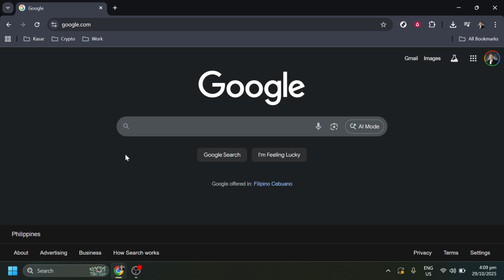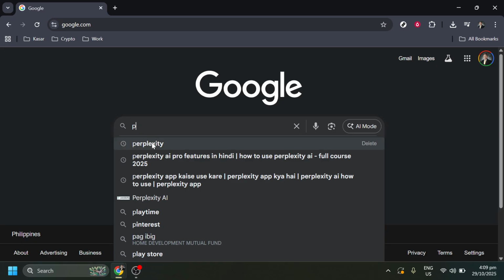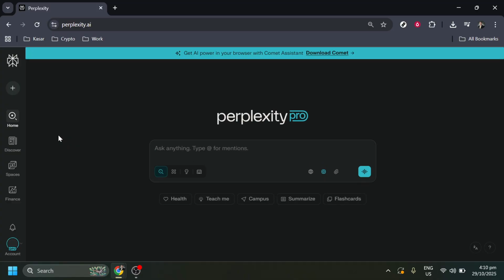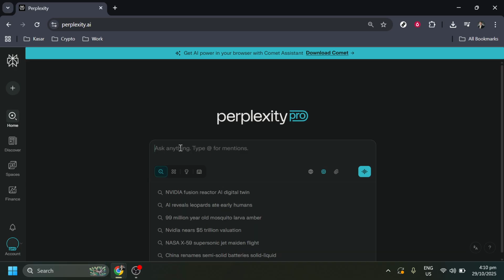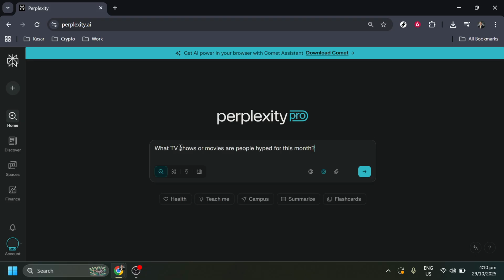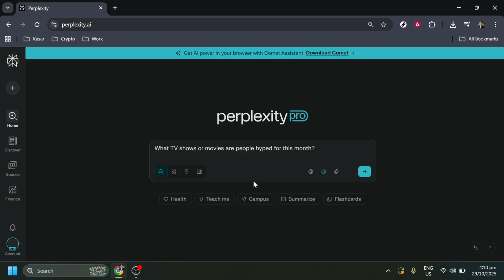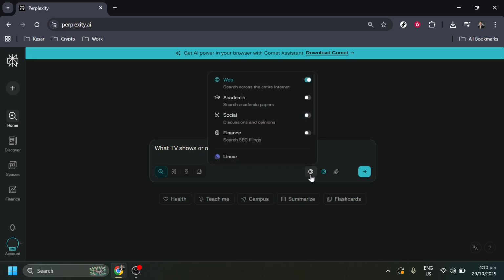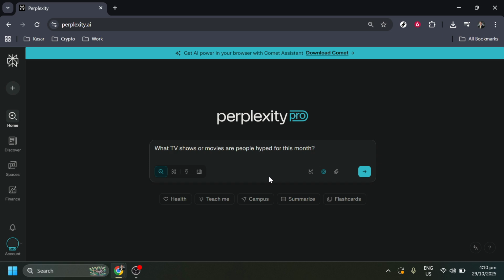Use Perplexity AI to Research Social Media 2025 Guide